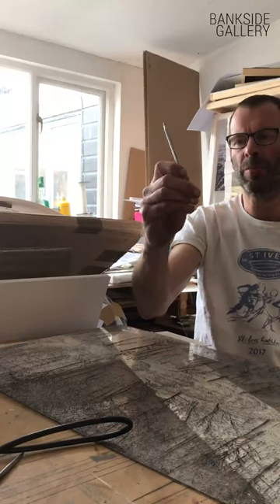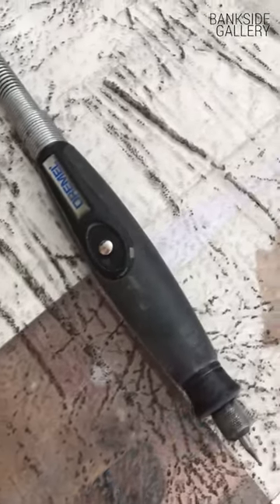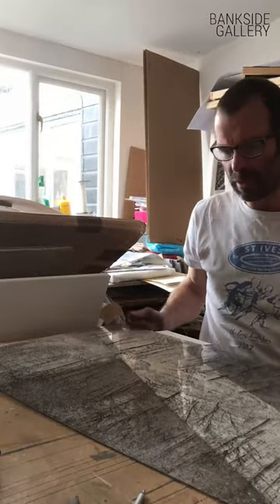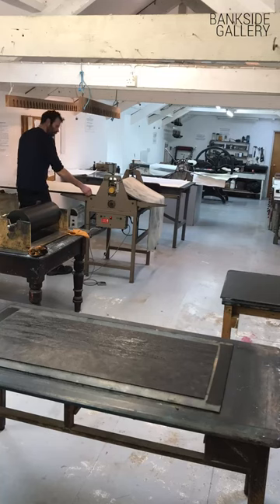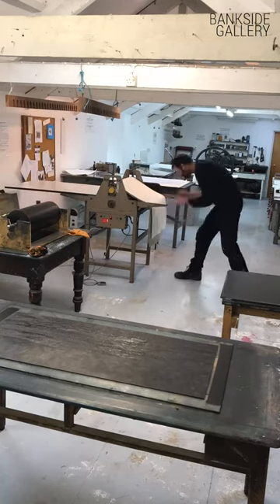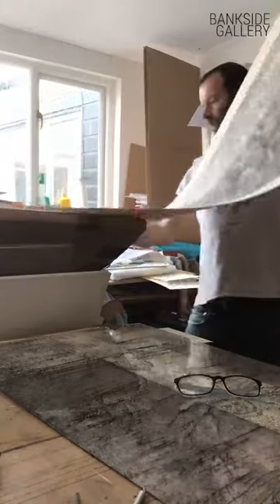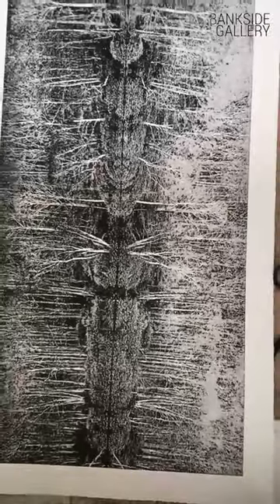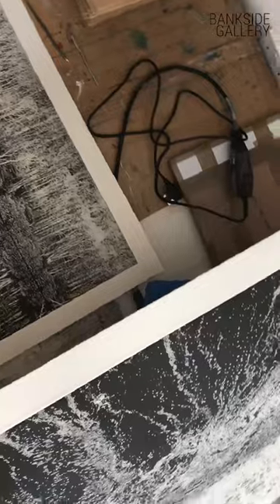Relief Printmaking in the Studio with Trevor Price RE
Trevor Price RE is a printmaker who specialises in drypoints and engraved relief prints, handmade and hand printed in his studios in London and St. Ives.

Here Trevor gives us a virtual tour of his studio in St. Ives, and some insight into his relief printing method.

You can find out more about Trevor, and see more of his work,